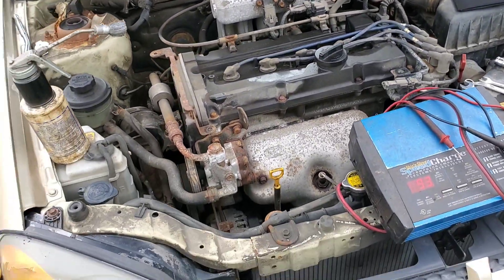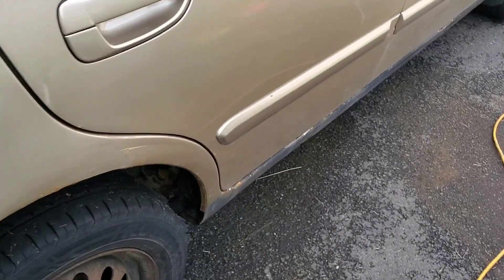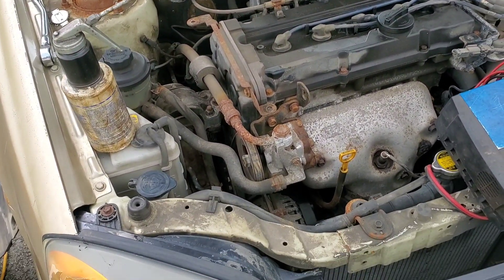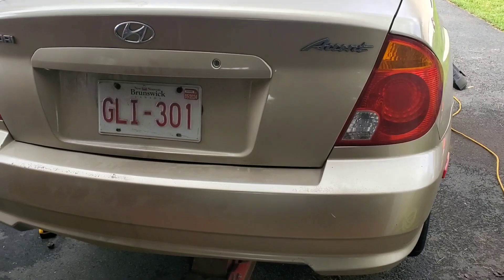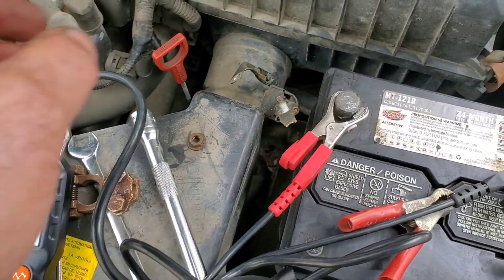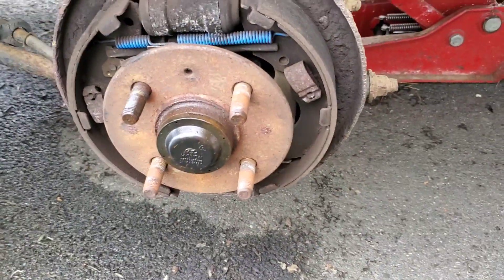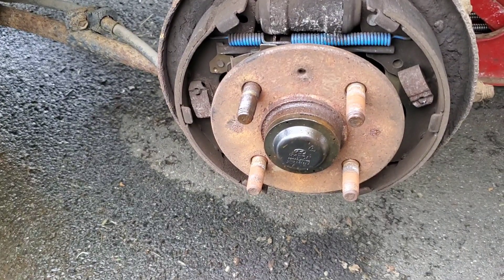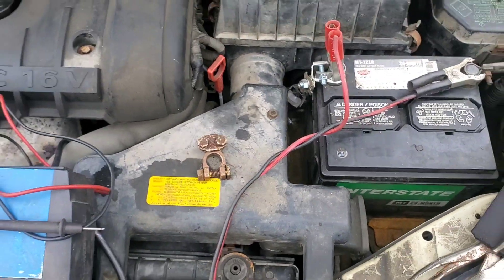More DIY repairs 2005 Hyundai Accent winter beater. The Shyte Missile left me stranded. Part 3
Had to fix the battery connections and install a new battery.
Sparkplugs are bad and will be replaced
adjusted brakes